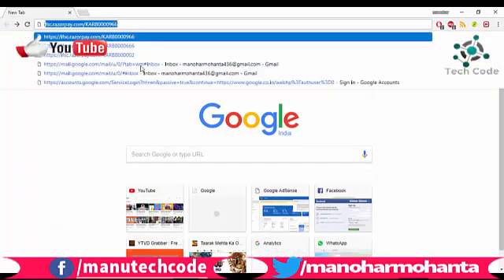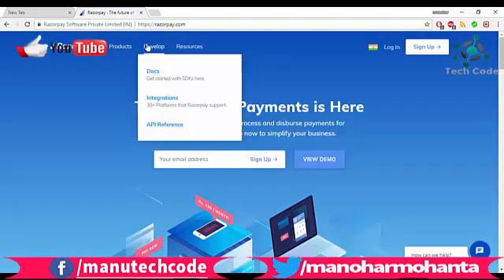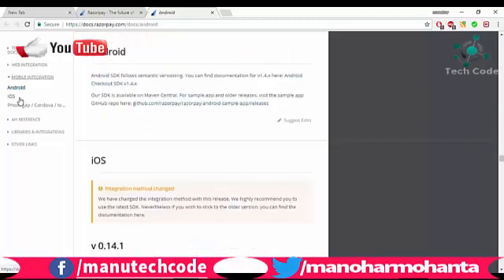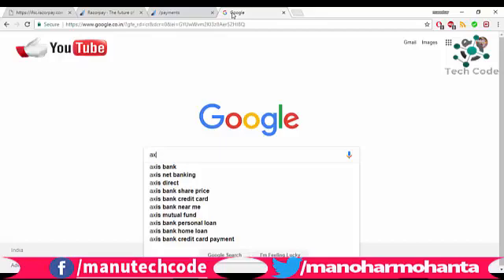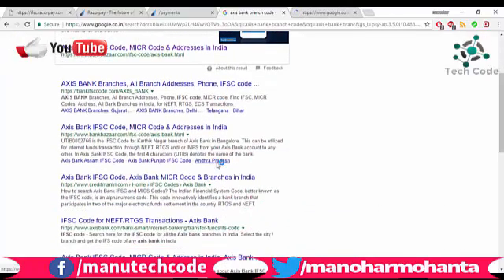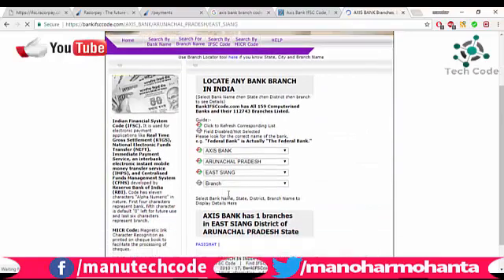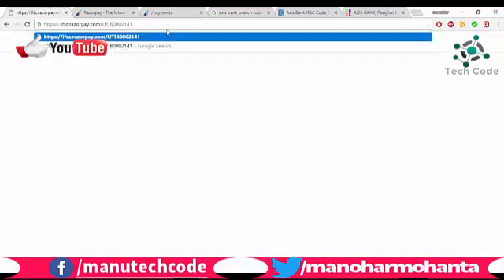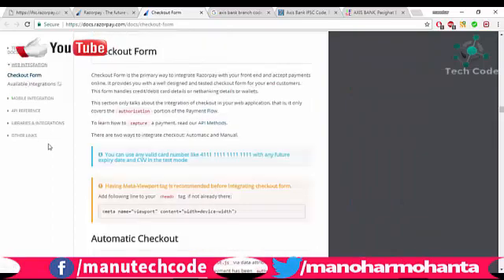Free API to Develop a Bank IFSC Code Finding Website